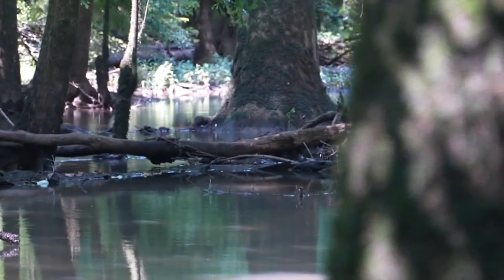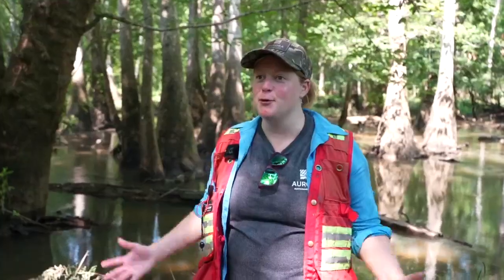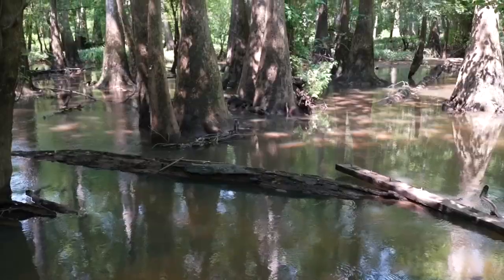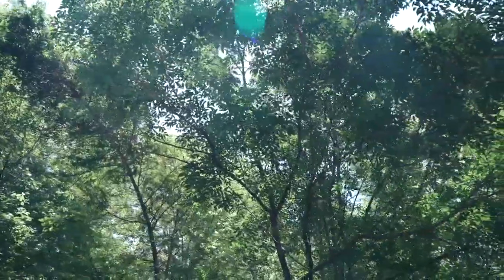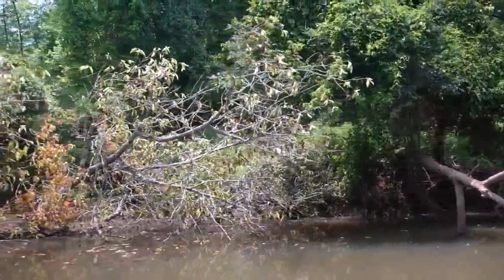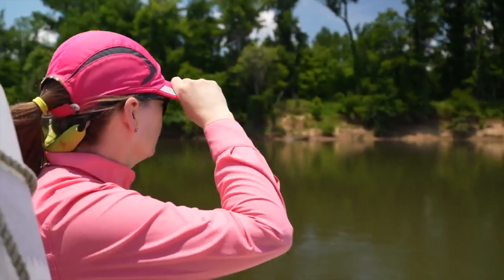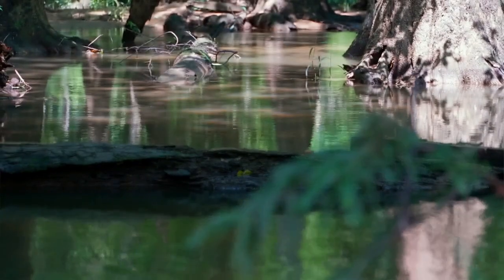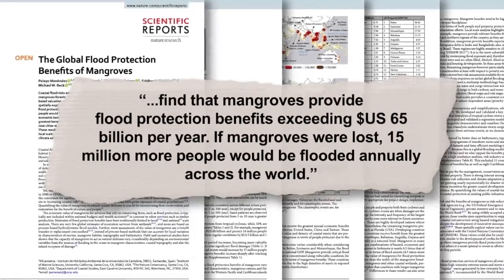How trees are protecting Florida this hurricane season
In Florida’s forests, trees are being counted and protected as part of a growing movement to use nature itself as a storm defense.